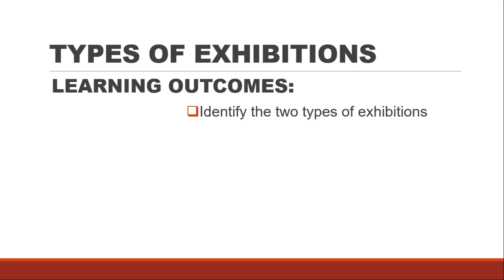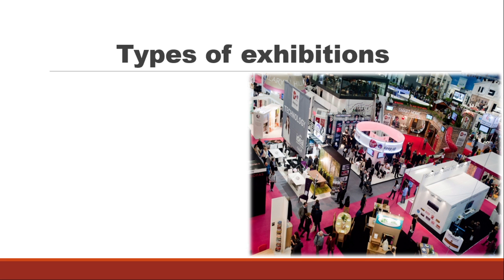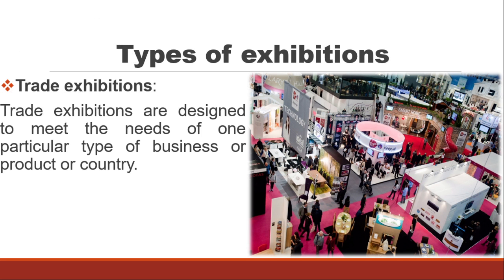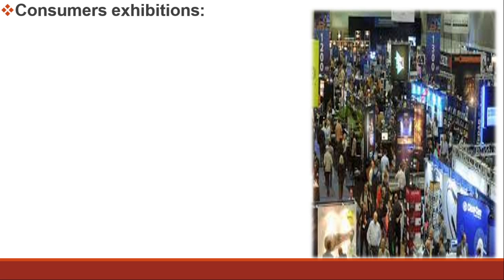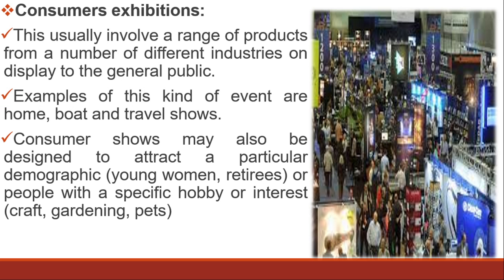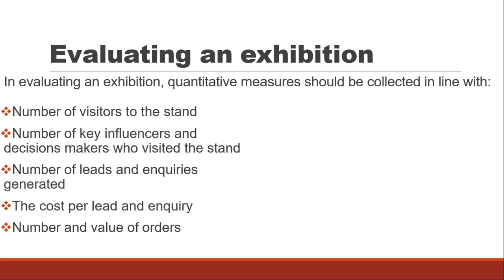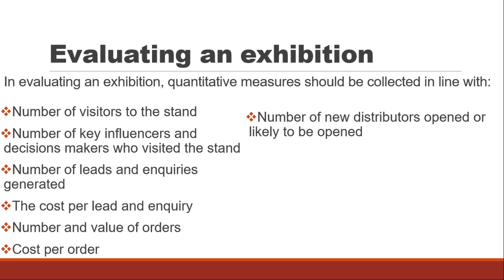Types of exhibitions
This video is about the 2 types of exhibitions namely:
Trade exhibitions
consumer exhibitions.